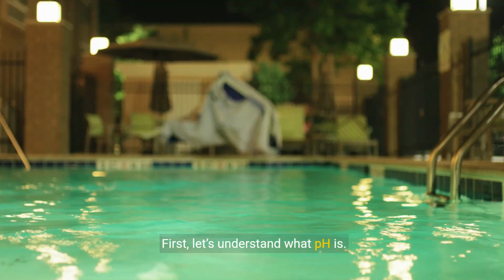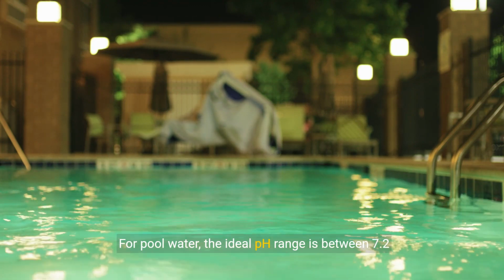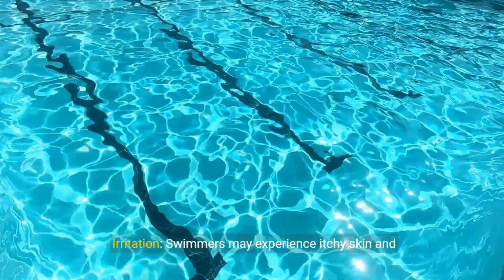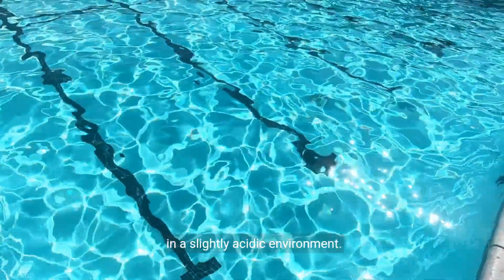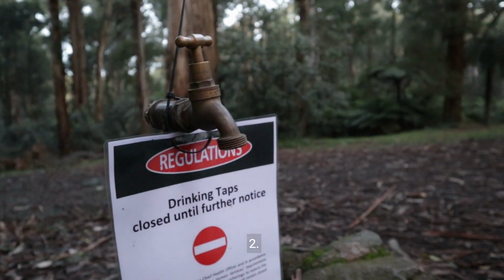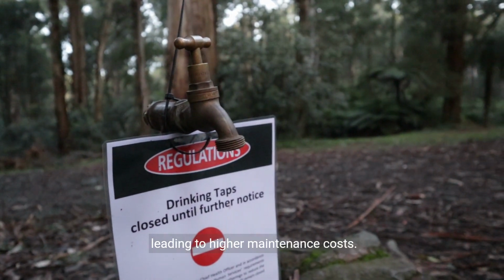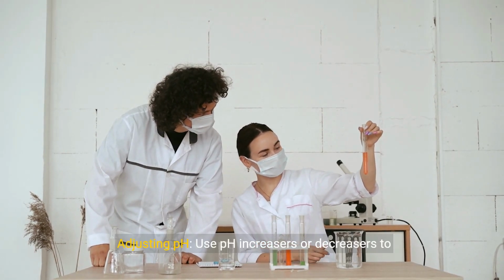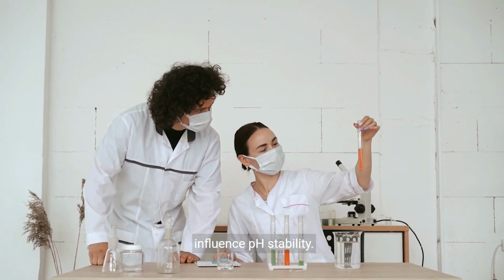Risks of High or Low pH in Pool Water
Discover the crucial role of pH levels in pool water maintenance and learn how to maintain the perfect balance for a safe and enjoyable swimming experience.